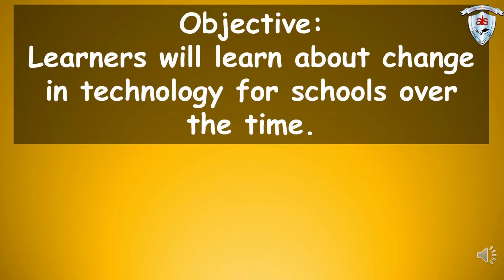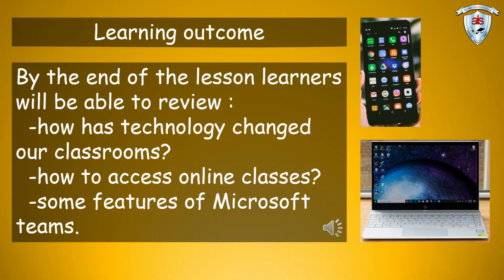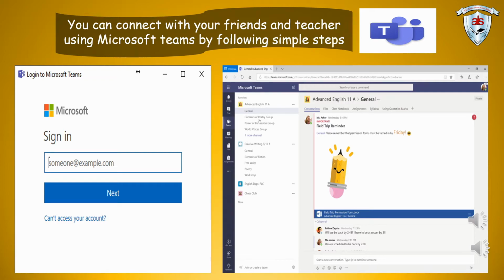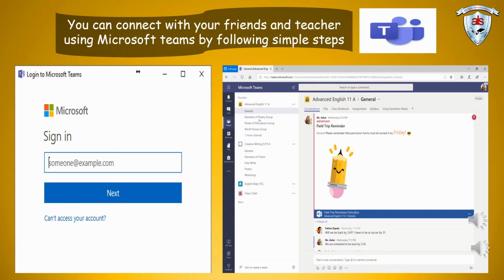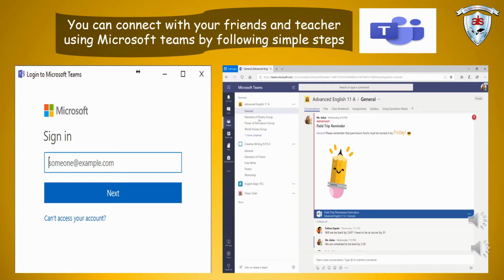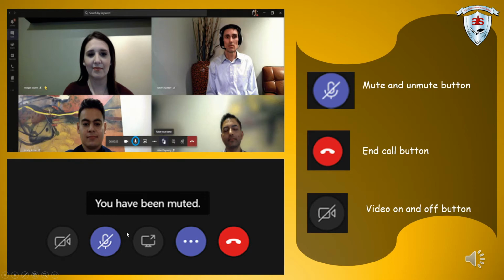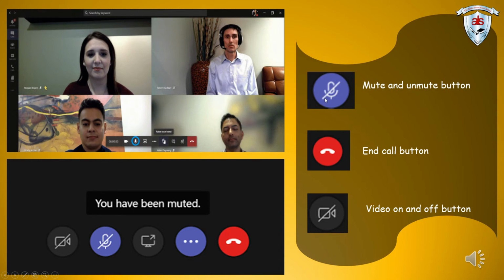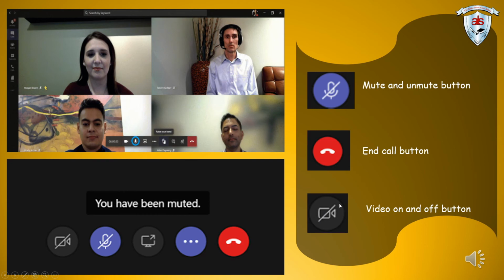FS1 (11.06.2020) Understanding the World